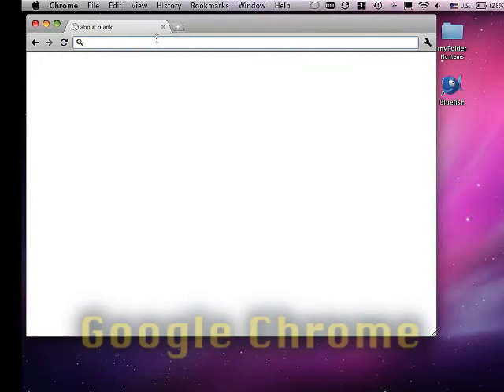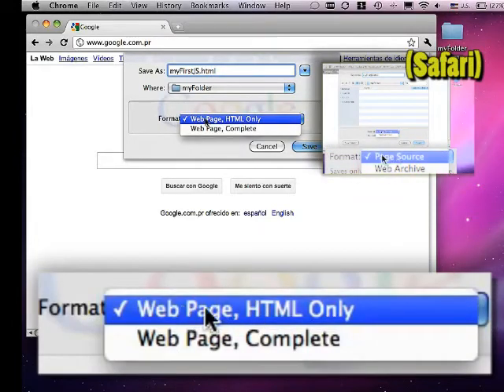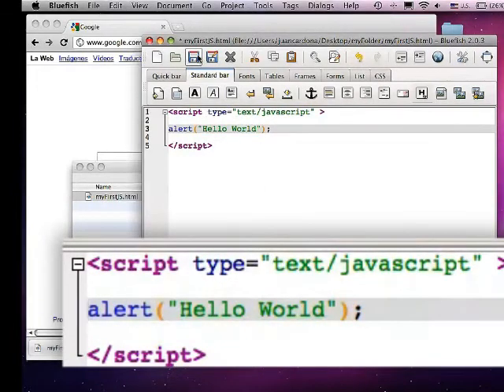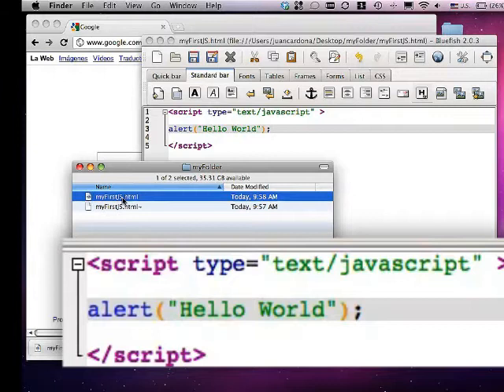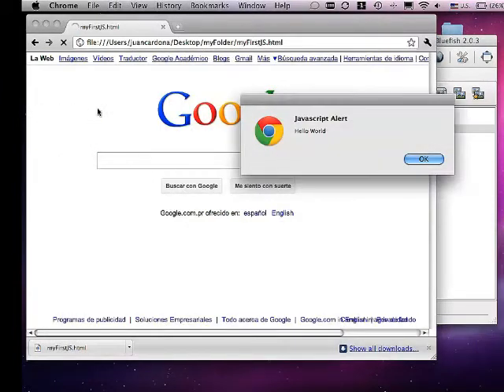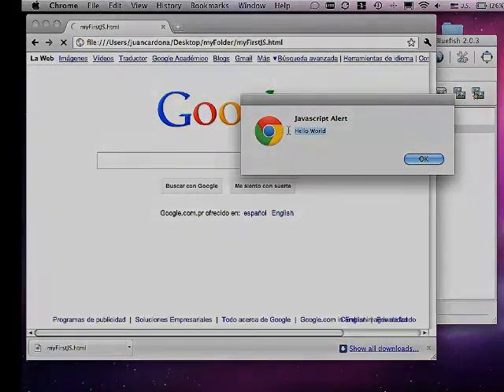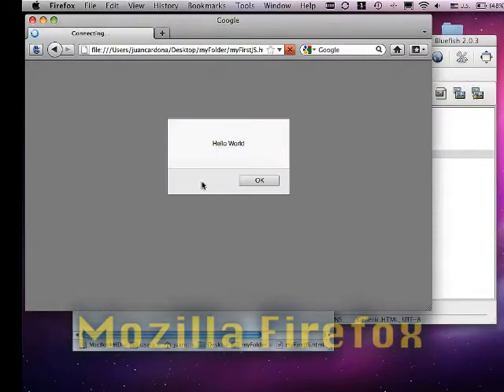Start programming with Javascript now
Are you curious about computer programming languages and want to give it a try? well, if you have a computer and a web browser, you have all you need to start!